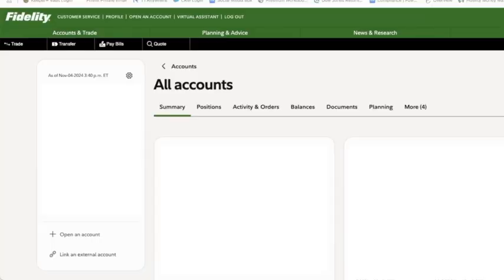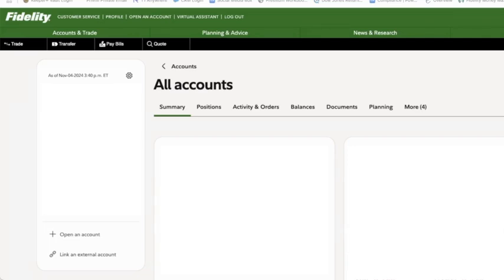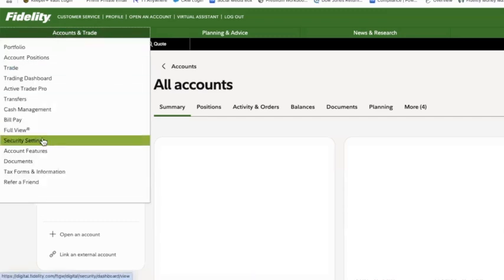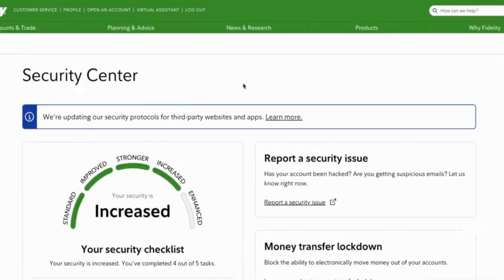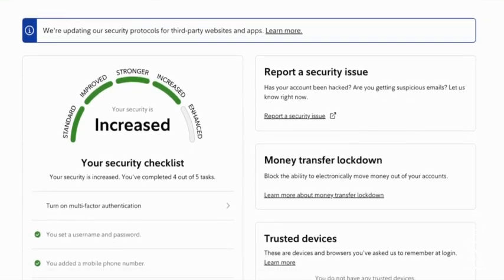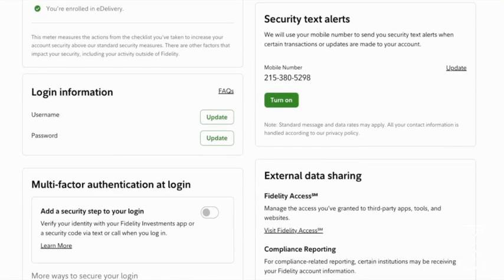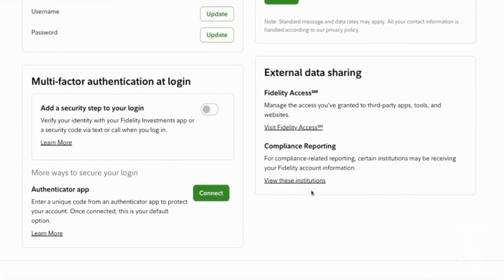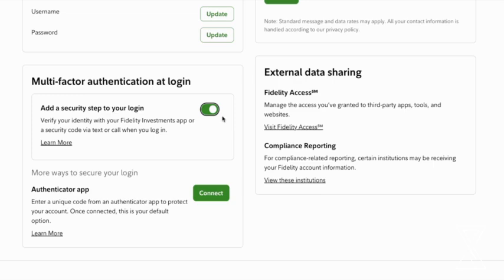How to Add Multi-factor Authentication to Your Fidelity Accounts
This video shows you the steps needed to add multi-factor authentication to your Fidelity accounts.

The content of this Video is provided solely for your personal use and shall not be deemed to provide access to any particular transaction or investment opportunity. Presilium Private Wealth does not intend the information in this Video to be investment advice, and the information presented in this Presentation should not be relied upon to make an investment decision.  Any third-party information contained herein was prepared by sources deemed to be reliable but is not guaranteed.

Investment advisory services are offered through Presilium Private Wealth, a SEC Registered Investment Adviser. SEC registration does not constitute an endorsement of the firm by the Commission nor does it indicate that the adviser or investment adviser representative has attained a particular level of skill or ability. Additional information about Presilium Private Wealth is also available on the SEC’s